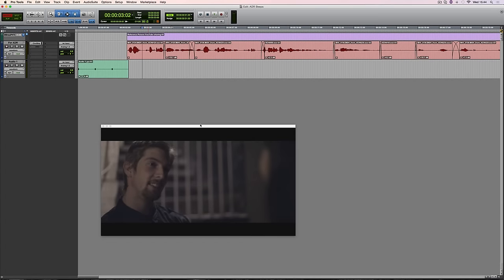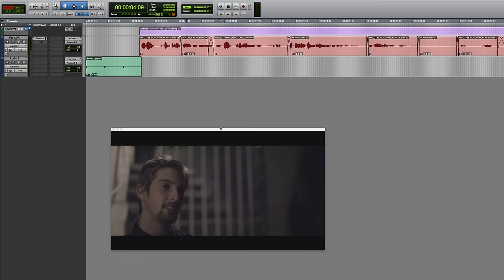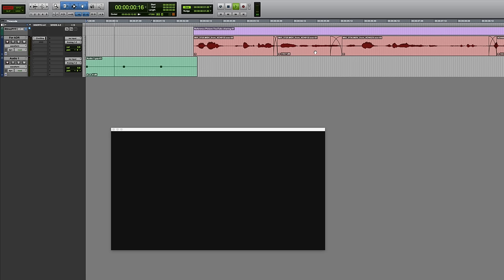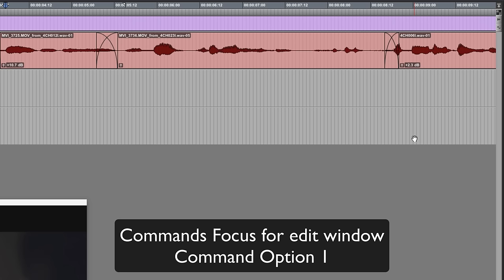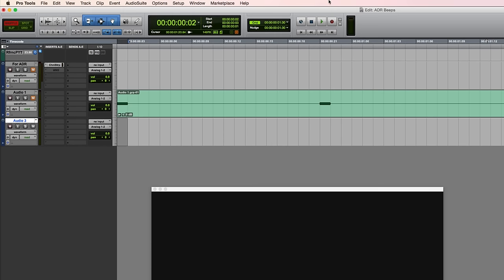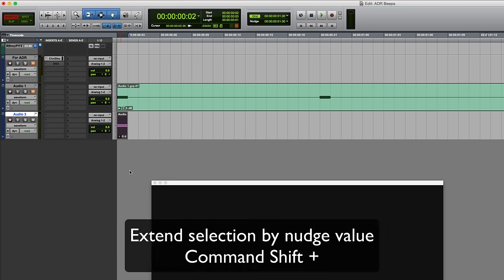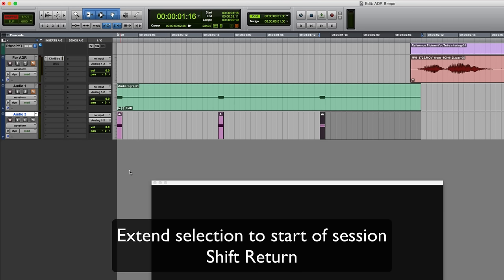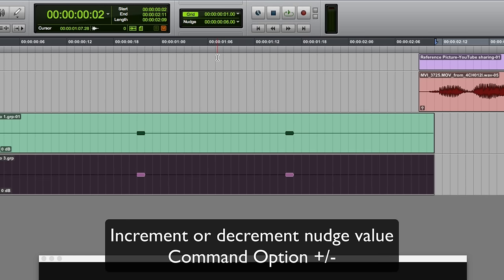How to create ADR beeps using keyboard shortcuts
In this tutorial video, I run through the process of creating ADR beeps in Pro Tools using nothing but keyboard shortcuts. Even if you don't work in audio post production, the shortcuts featured here are very useful in other Pro Tools workflows and can help to greatly speed up workflows and productivity.

The shortcuts featured in this video are the mac shortcuts but you can easily figure out the PC equivalents using the following:

Command (Mac): Control (Windows)
Option (Mac): Alt (Windows)
Control (Mac): Start (Windows)